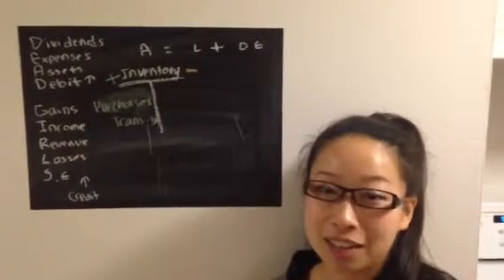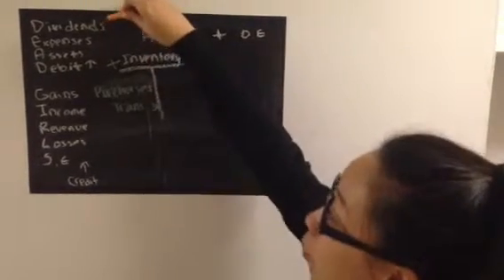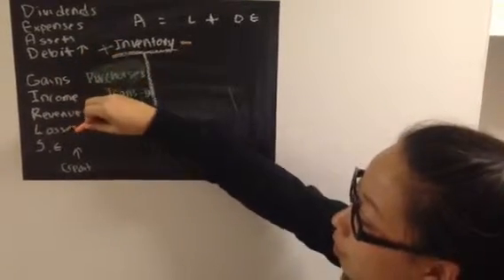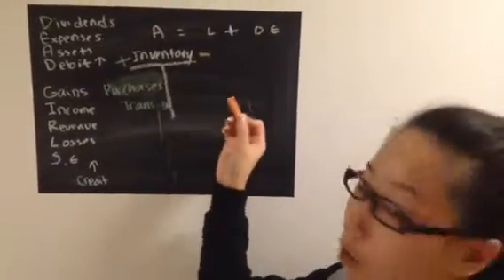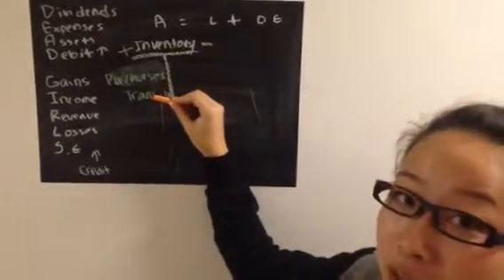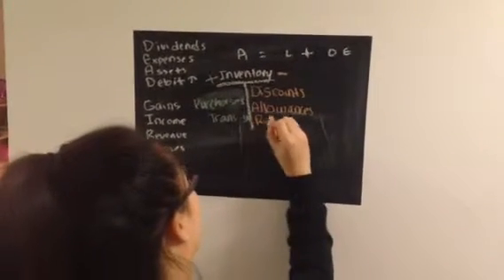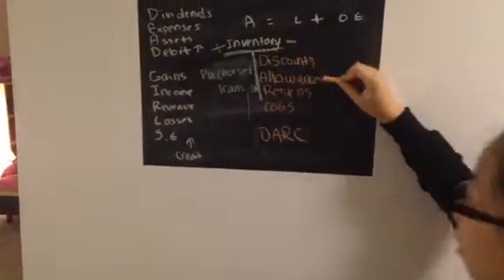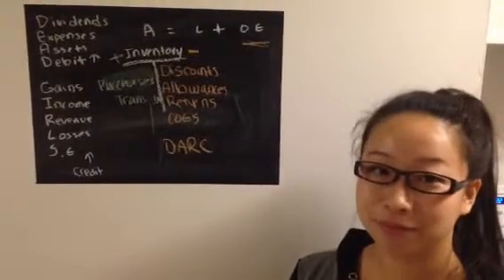Accounting Acronyms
A helpful video for remembering Accounting topics.